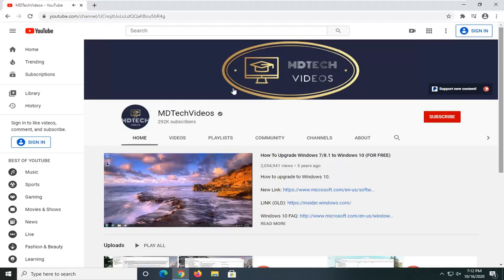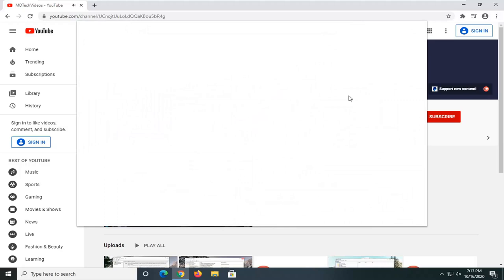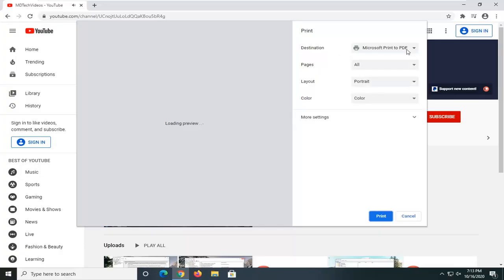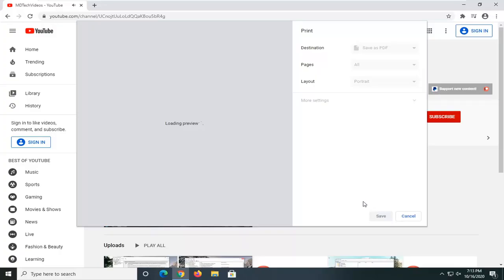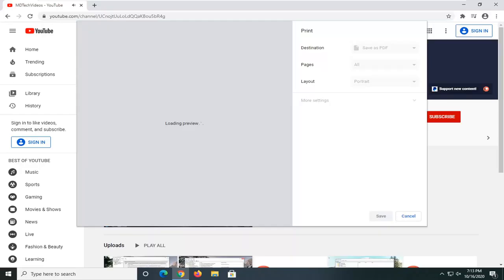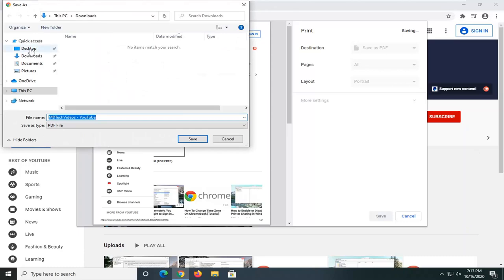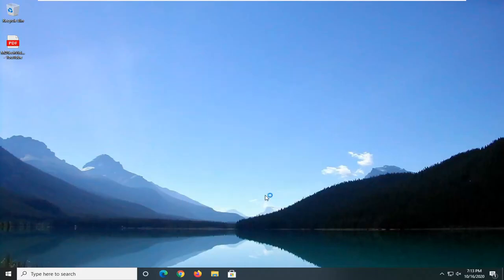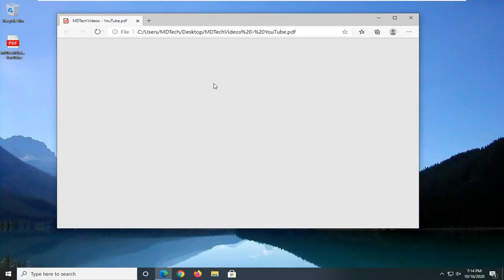How to Convert Webpage to PDF Chrome Free Without Online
How to Convert Webpage to PDF Chrome Free Without Online Programs.

Issues addressed in this tutorial:
convert webpage to pdf

Everyone eventually comes across a webpage they need to save for offline research or sharing with others. You could just copy and paste the link, but sometimes it’s nice to have the page as an image you can view offline, mark up, or print. The most flexible solution is to create a PDF file you can view or send anywhere.

The process to save and share webpages is relatively straightforward in this day and age. You can bookmark them on your favorite web browser for ease of access or share the URL to view the web page.

However, there will be times where you will not have internet access. Furthermore, you might want to save the webpage in a format that allows you to annotate them with ease—in PDF format.